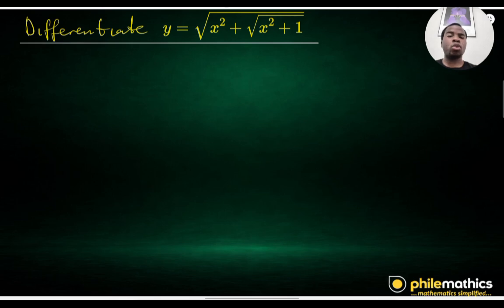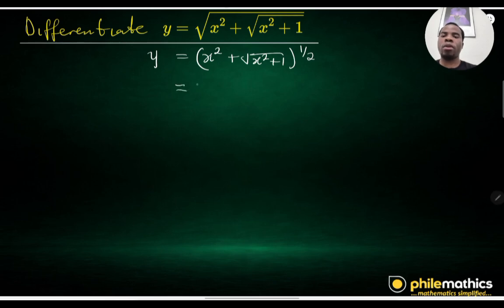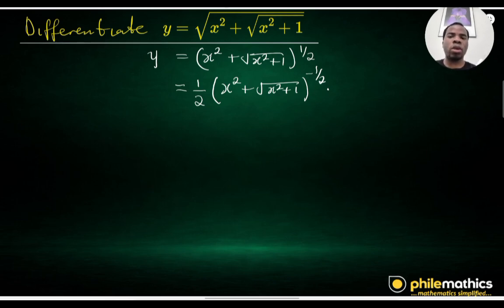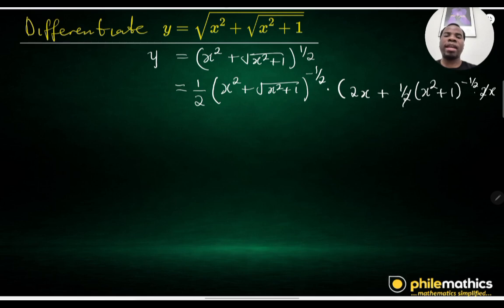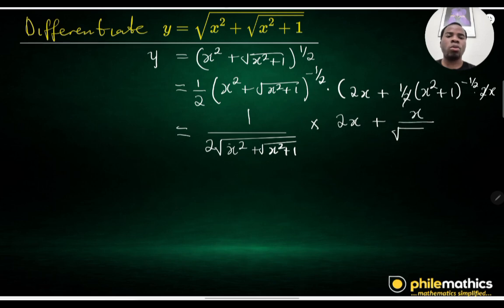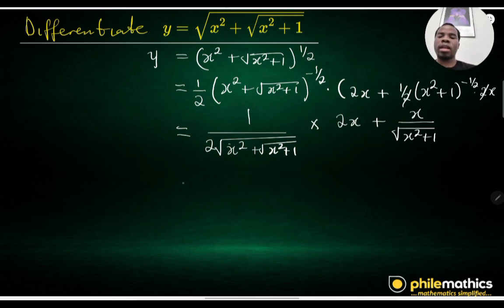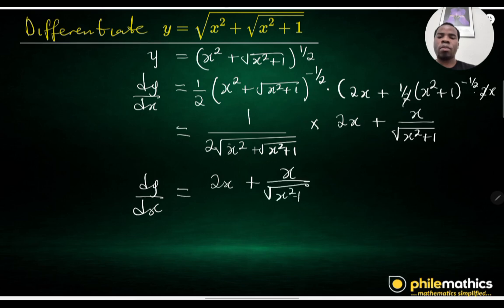THE EASIEST WAY TO UNDERSTAND DIFFERENTIATION